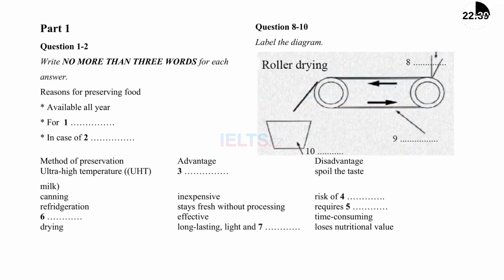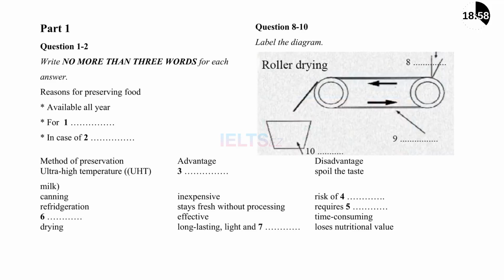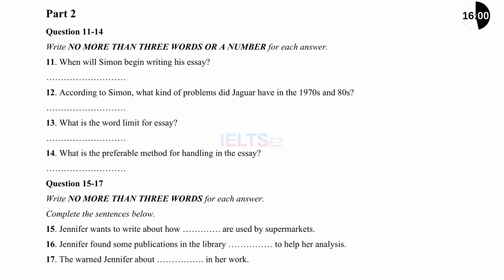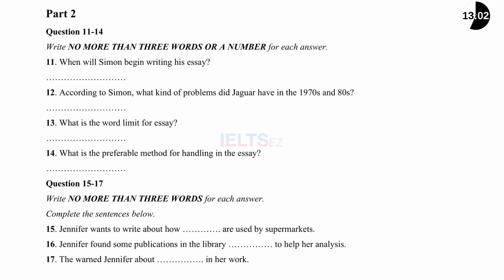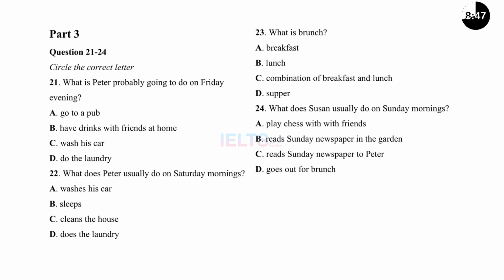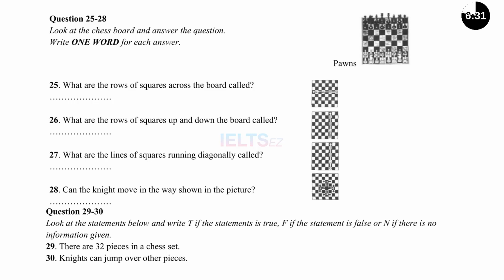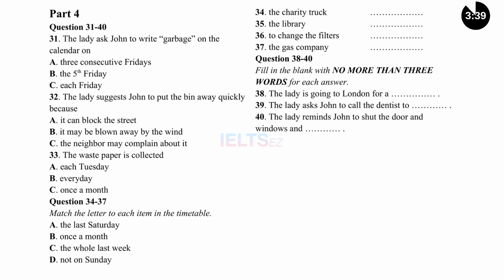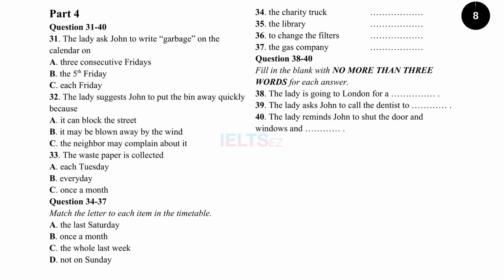IELTS Listening Practice Test (2020) with Answers #41 | 24 April 2020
8:00 AM (GMT)
3:00 PM Time in Hanoi, Vietnam (GMT+7)
1:30 PM Time in New Delhi, India (GMT+5:30)
2:00 PM Time in Dhaka, Bangladesh (GMT+6)
Do it everyday with us to improve your listening skill.
⏰ Step 1: Get your self ready for the test (30 minutes) without any distraction
🖨 Step 2: Download and Print-out the Answer Sheet
👁️‍🗨️ Step 3: Relax then FOCUS.
⏰Step 4: The timer will help you to maintain the time.
🚩 Answers at the end of the video! Remember to comment your testing result to track your progress.

Download the question paper and blank answer sheet before you start, and write your answers on the question paper while you are listening. Use a pencil.

There are 40 questions altogether. Each question carries one mark.

We can make special arrangements for test takers with disabilities. If you require a modified version of the test, for example, in Braille, contact your test centre three months in advance to discuss your requirements.

Instructions to test takers